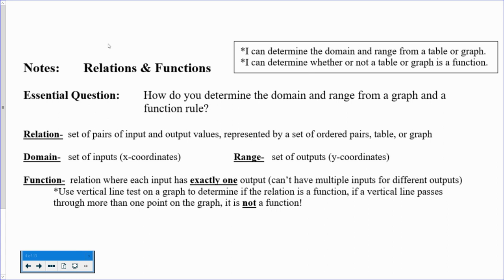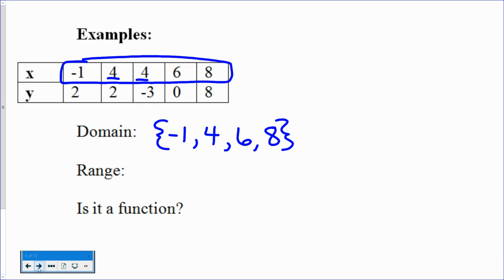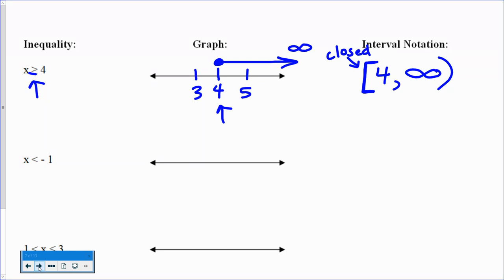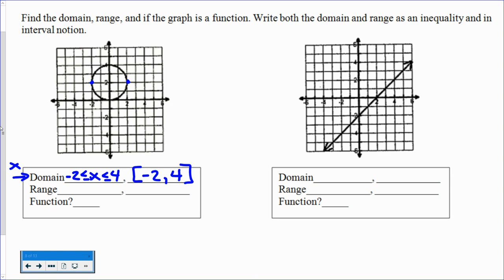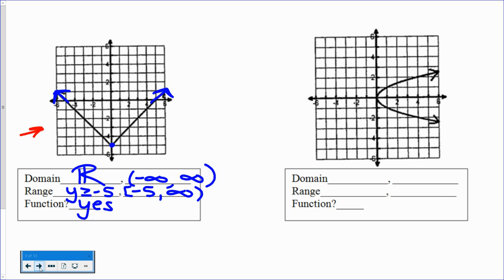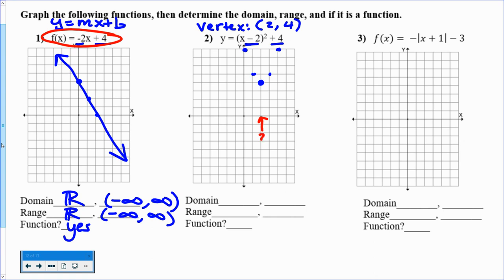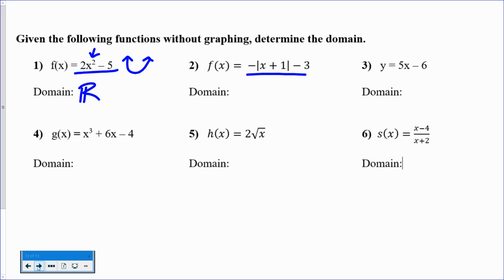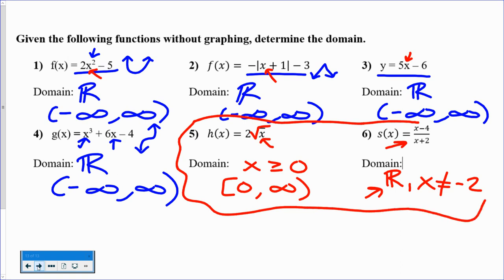Relations, Functions, Domain, & Range